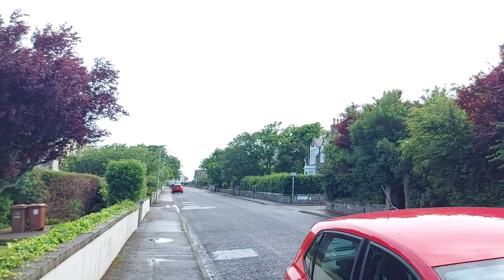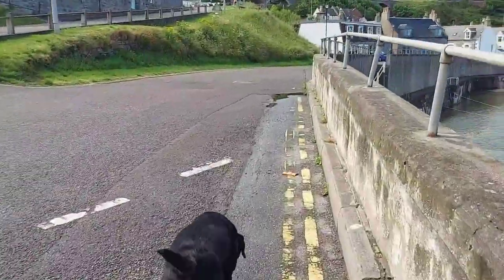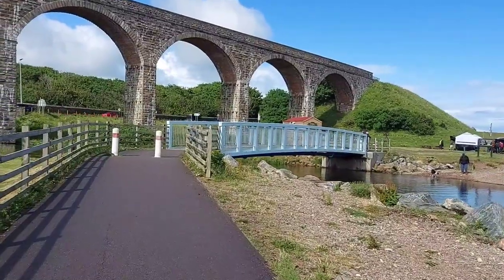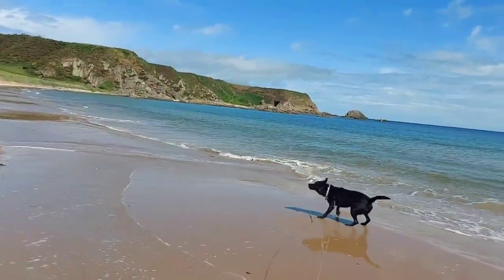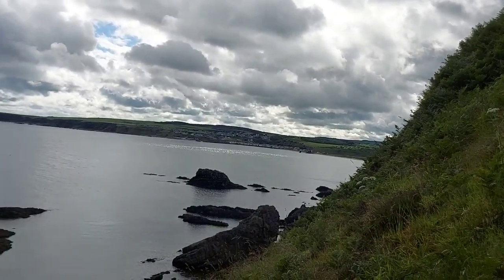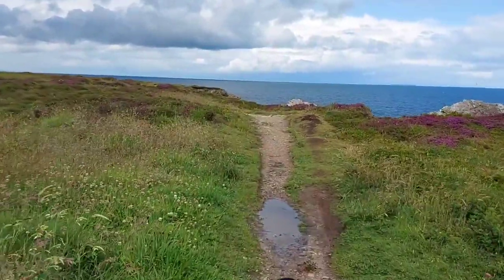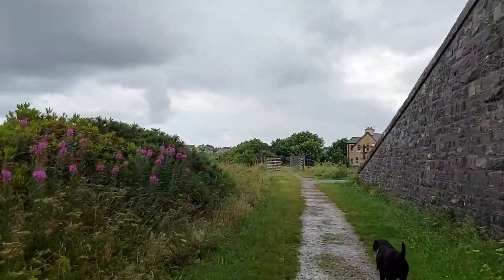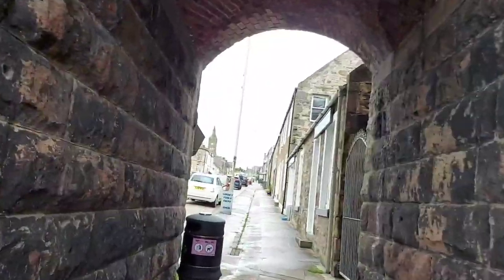A walk through Cullen and up to Bow Fiddle Rock!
We took the drive up to Cullen to have a walk to it's harbour. Along the coast-line up to Bow Fiddle Rock by Portknockie then back along the Viaduct into Cullen.

Cullen has a special place in my heart, having spend so many holidays there at all times of the year. I love going back and this was Monty's first walk to Bow Fiddle Rock.

Bow Fiddle Rock is a natural sea arch and is named due to it looking like a Fiddle Bow. It's estimated to be 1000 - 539 million years old! There are plenty Seagulls that now call it home.

The walk from Cullen is over 8km long and took us almost 2 hours, with filming and stopping for some rest stops.